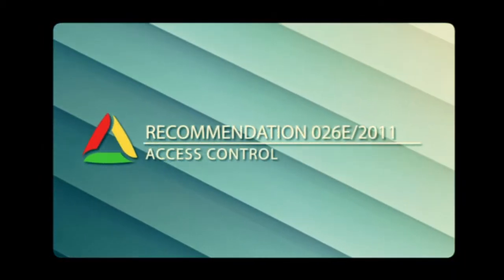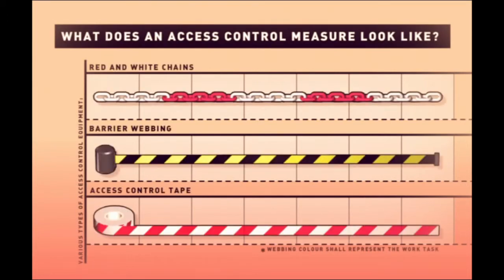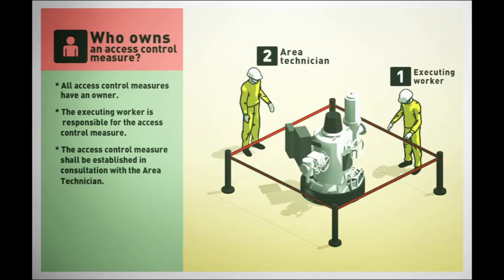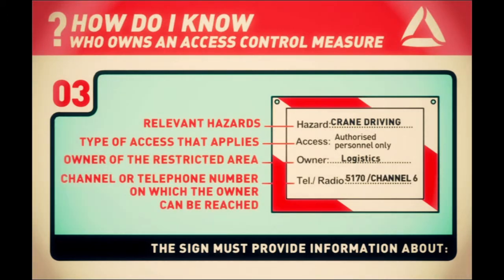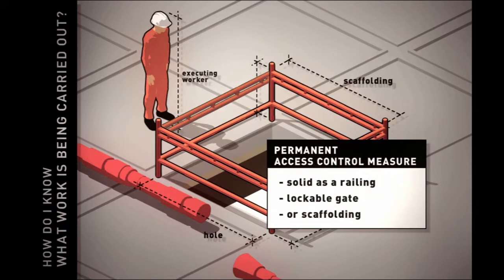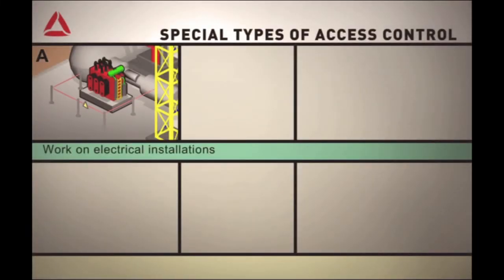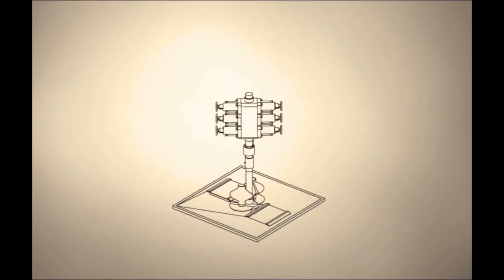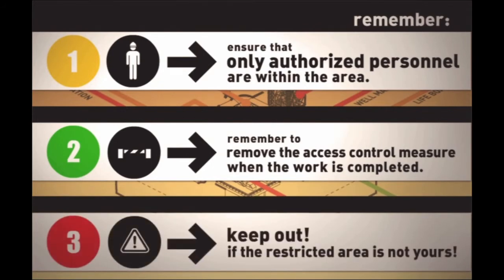Recommendation_026E-2008-Access_Control